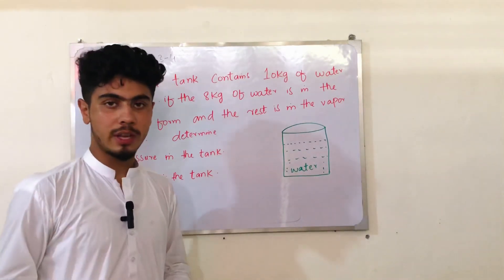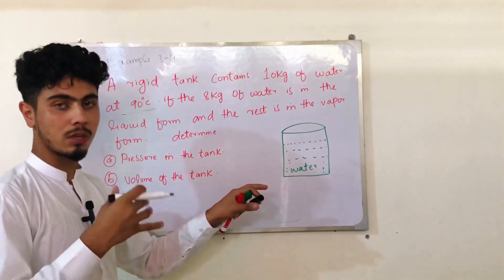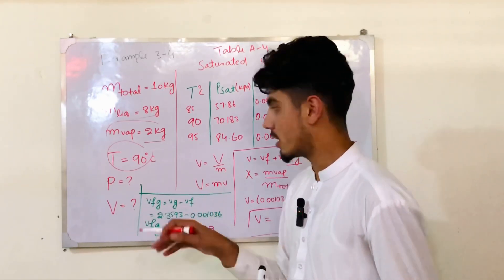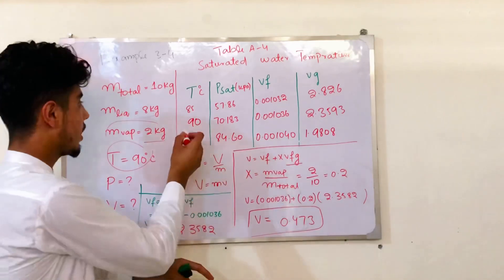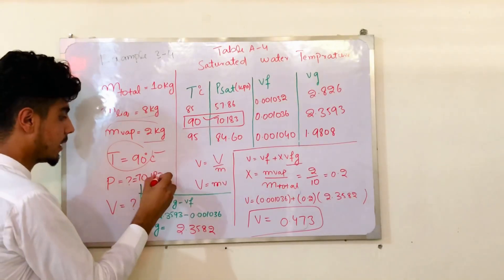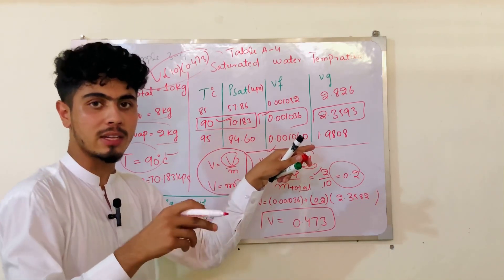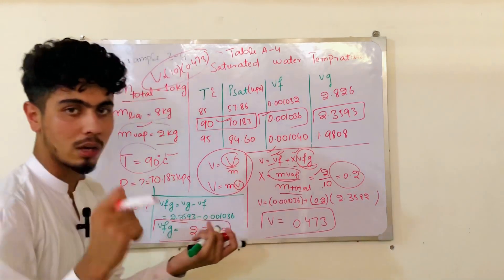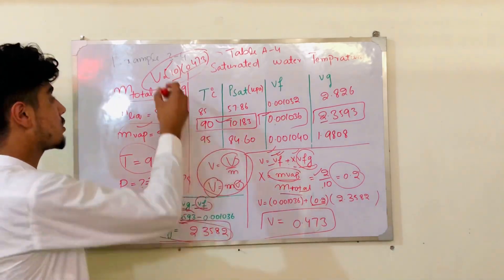Thermodynamics:property table examples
Thermodynamics property table example of pure substance
property table examples
saturated water vapor